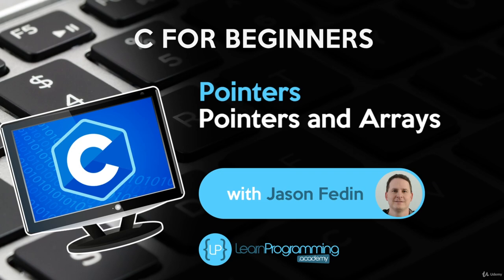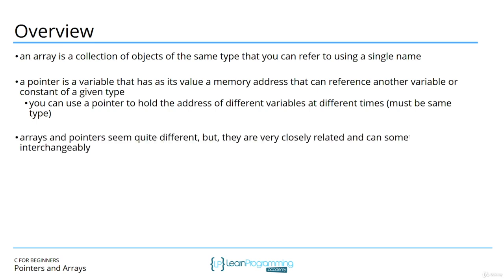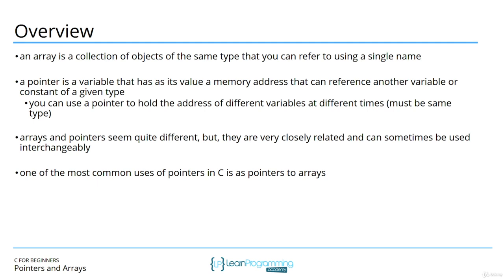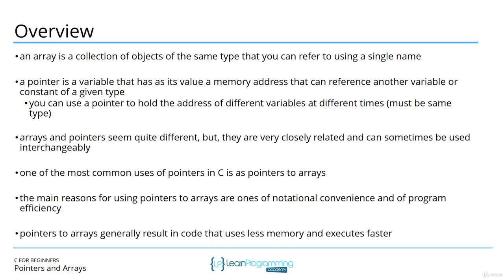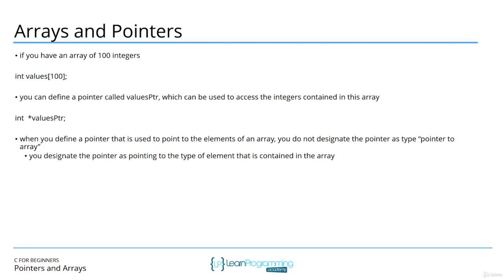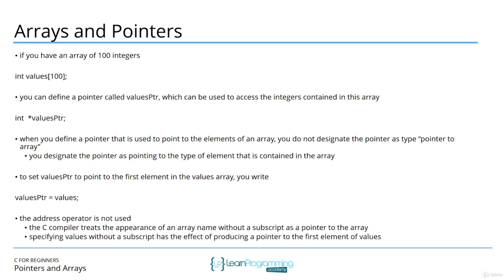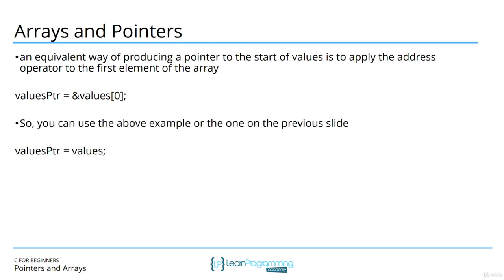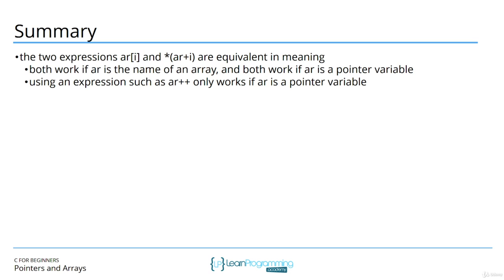85.Pointers and Arrays